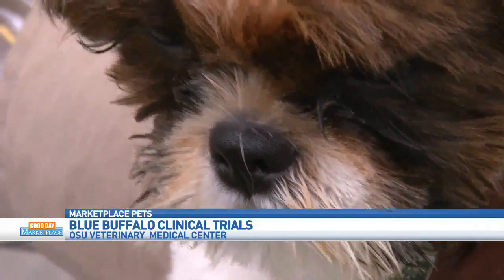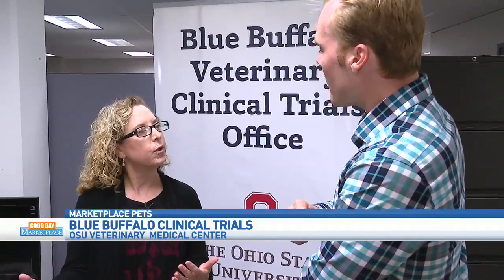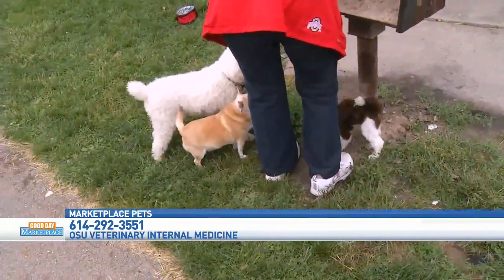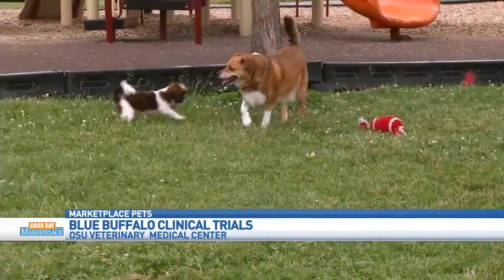GDM: OSU Med Vet - Blue Buffalo Trials 051818